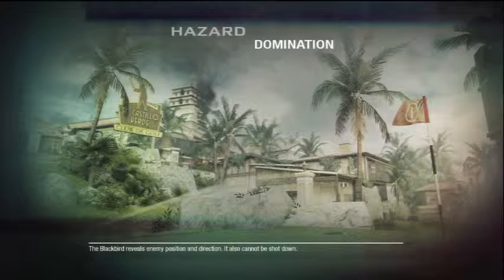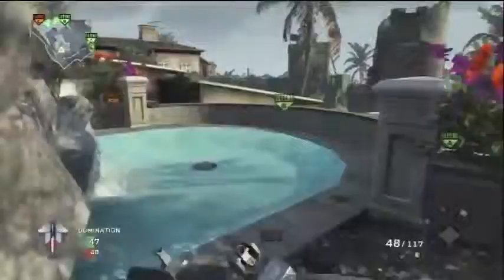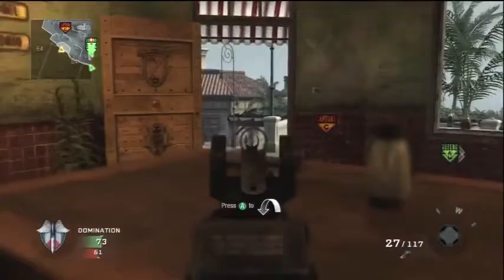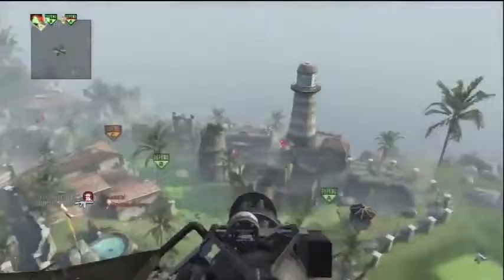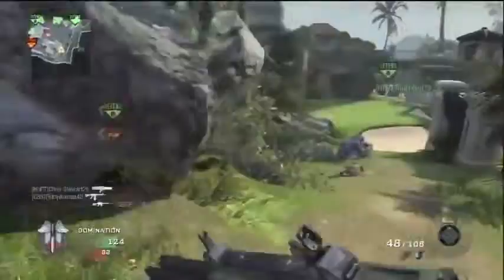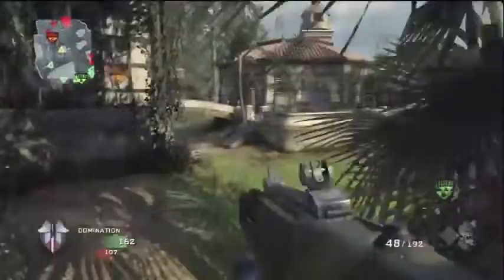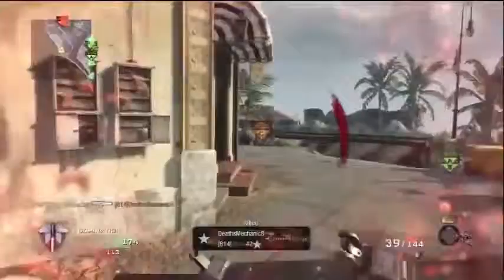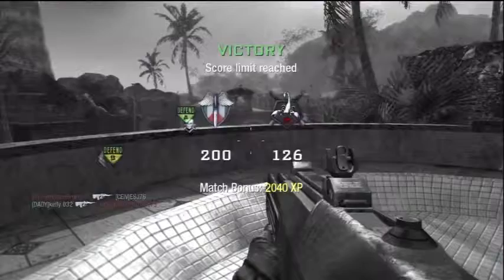Annihilation Hazard Cliffside Remake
Enjoy the videos mate